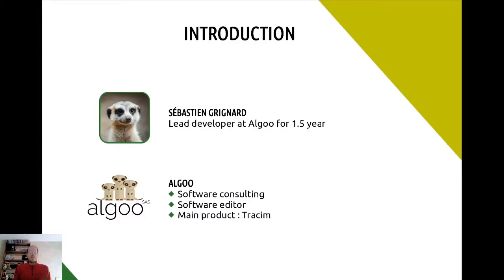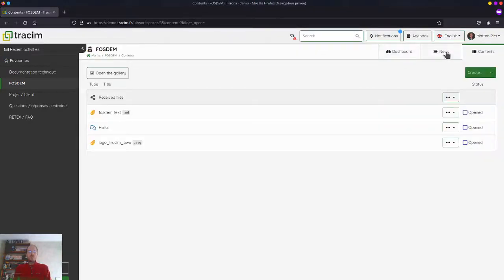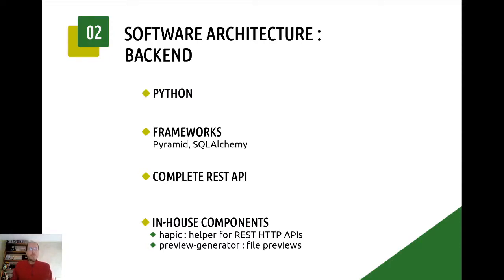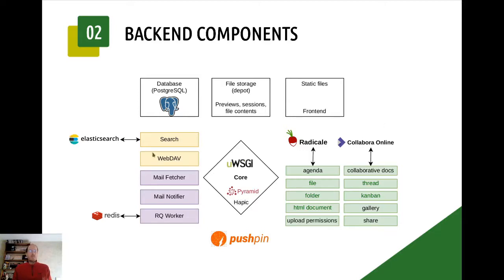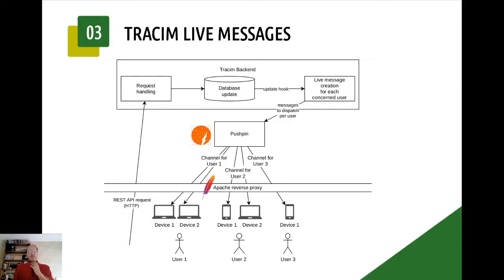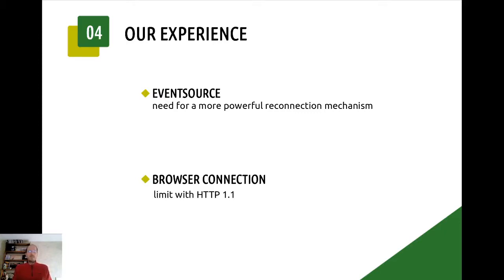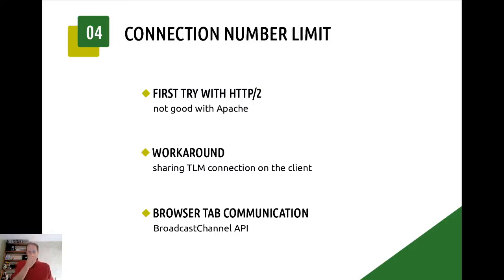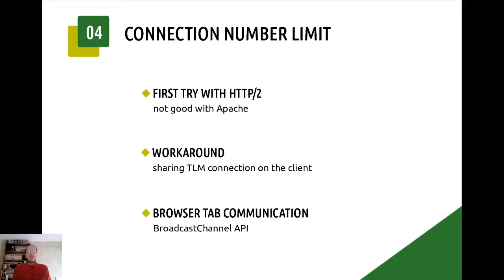Tracim, the helping hand for all your collaboration needs - Sébastien Grignard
During this presentation, Sébastien will go into detail about Tracim's architecture, the components, and the reasons behind major design choices, as well as highlight a technical feature that brings Tracim users an interactive experience when collaborating with others.